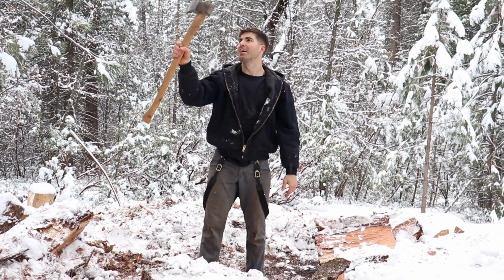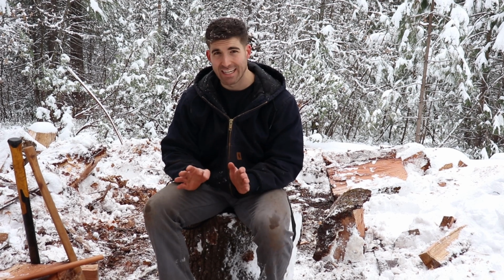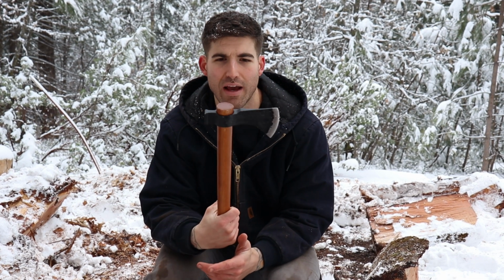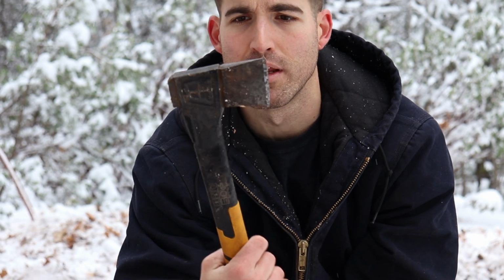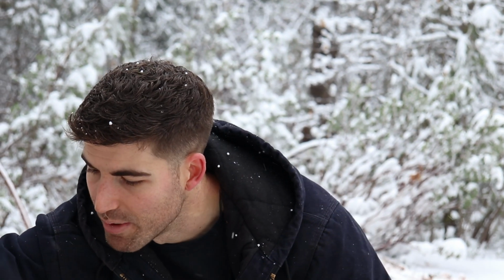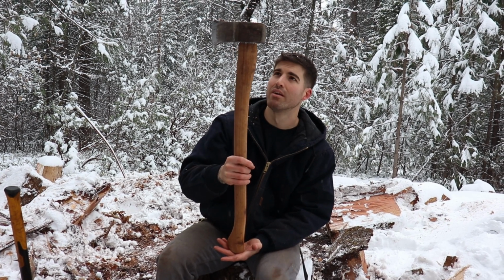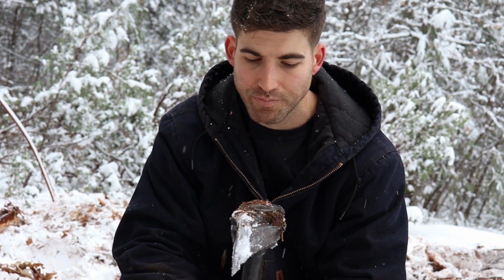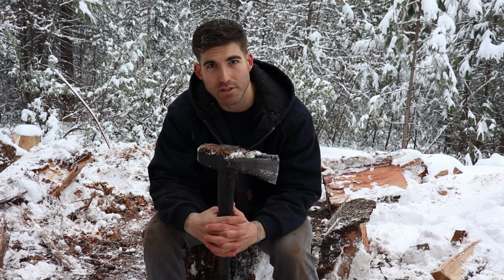Axe Reviews. Is more expensive better?!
Thanks to these sponsors we may be able to get some bigger and cooler content to you sooner, and for FREE!